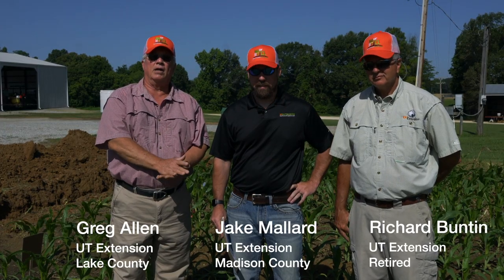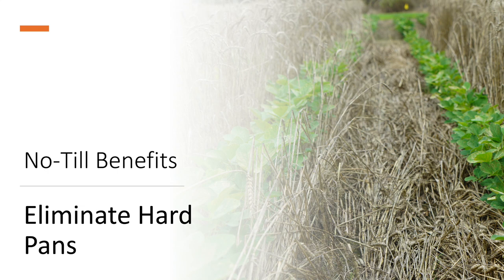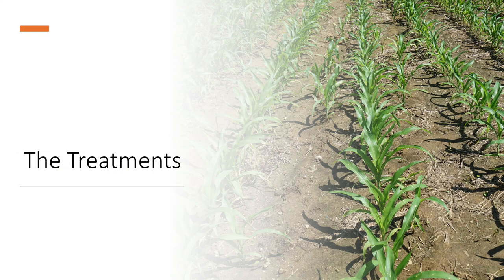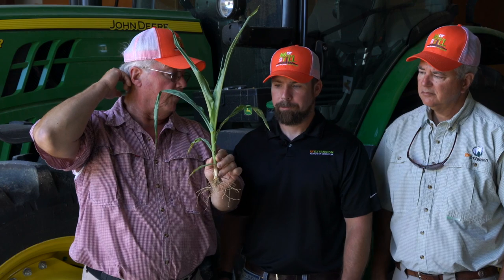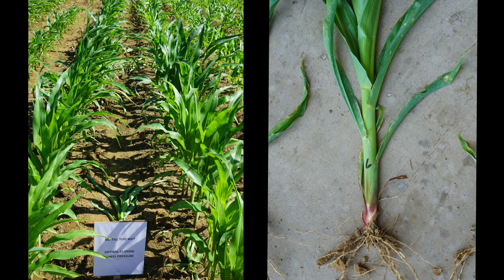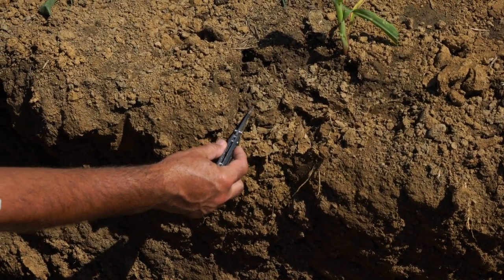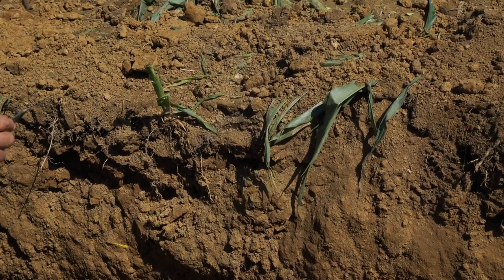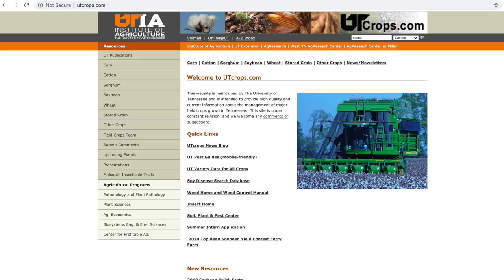No-Till Basics Part 1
To receive CCA credit for this tour, you must watch all videos in the tour playlist, and complete the online quiz The password for accessing the quiz is Basics.
University of Tennessee Extension Agents Greg Allen, Richard Buntin and Jake Mallard discuss some do's and don'ts for no-till crop production. They also provide an overview for cover crop management in a no-till system.